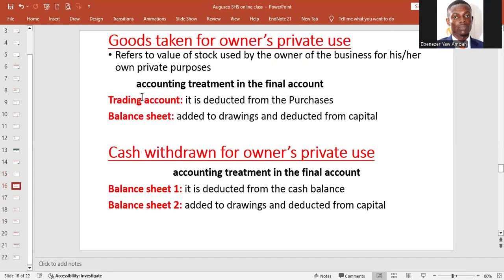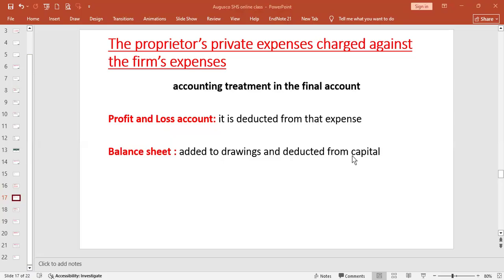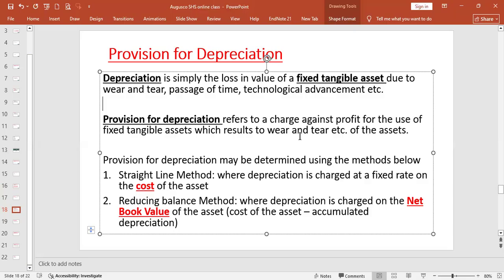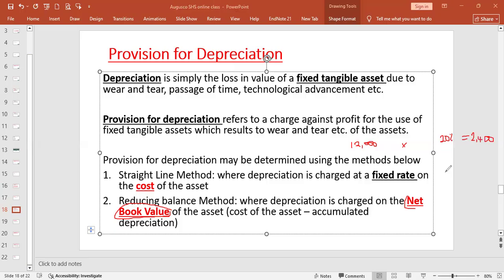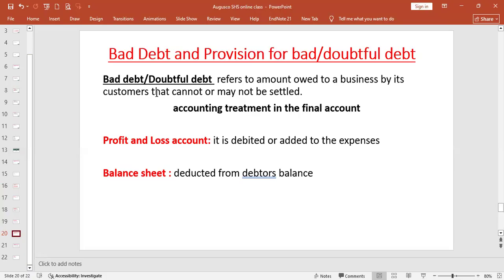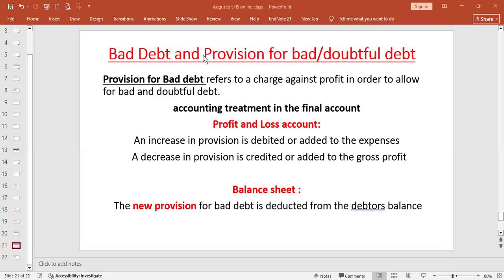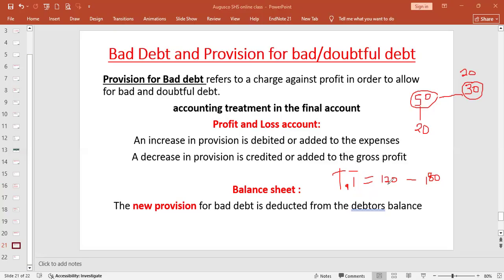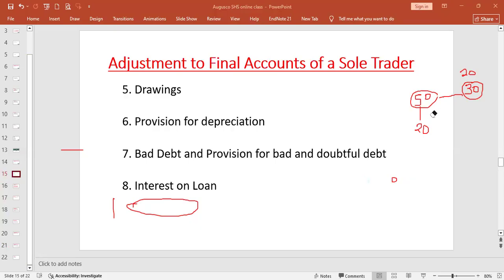SHS Online Accounting Lesson 2